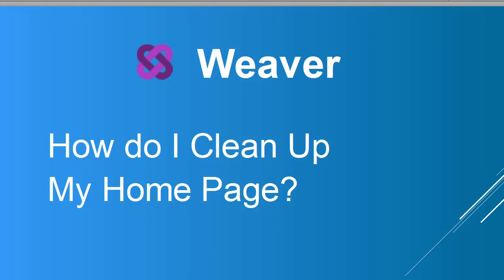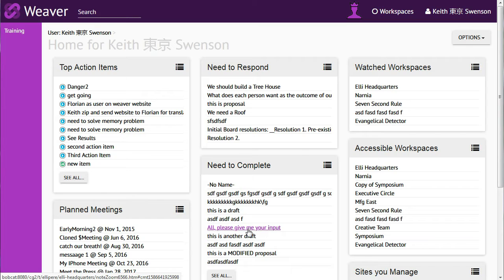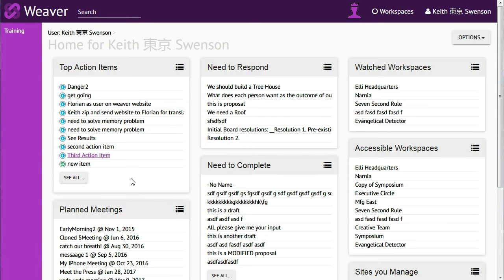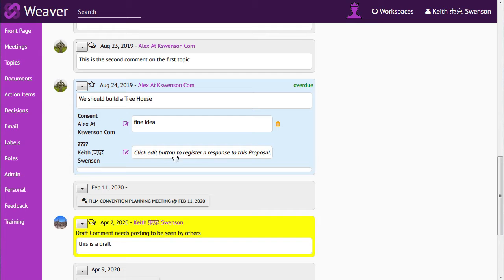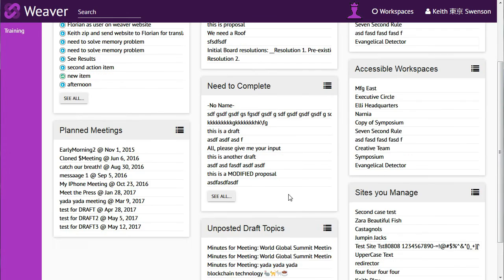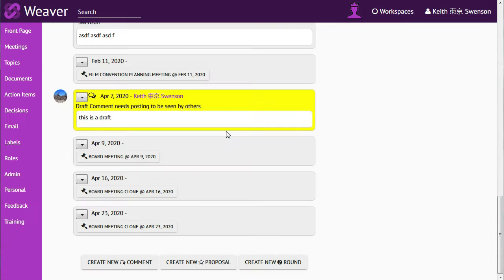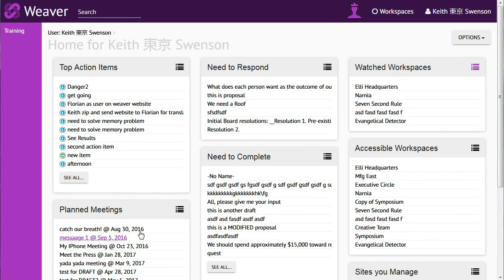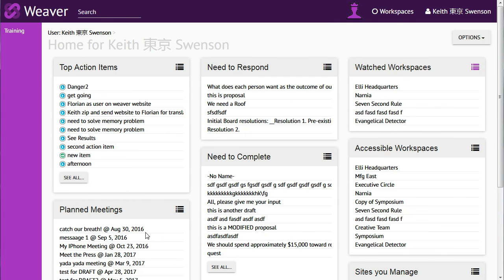Cleaning Up Your Home Page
If you are getting and ignoring alerts, over time a number of half completed objects can collection.   This tells you how to find and complete those activities:  completing meeting, posting drafts, responding to requests, etc.